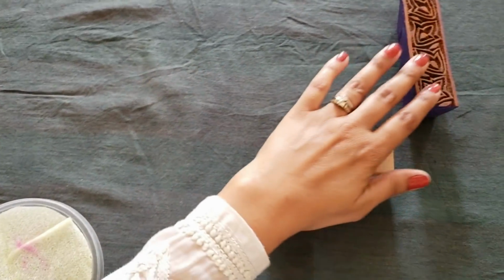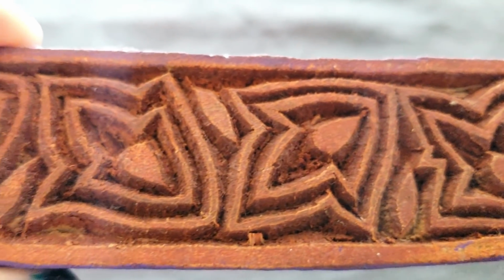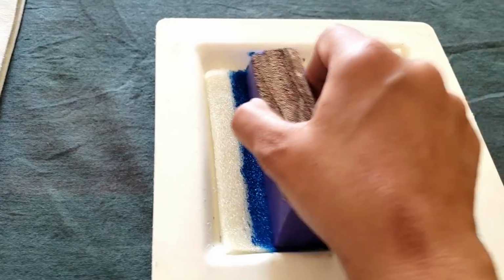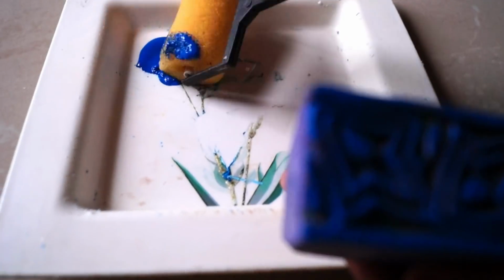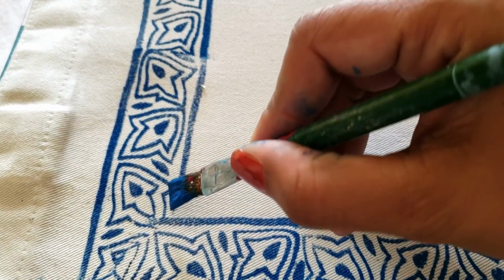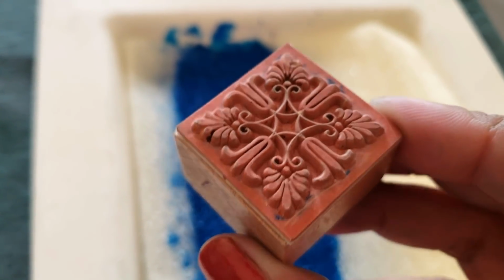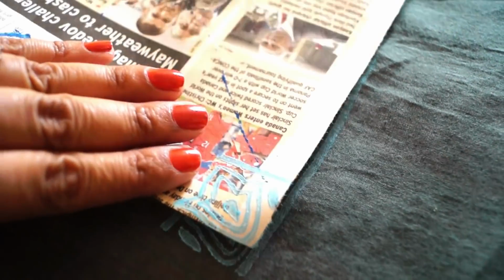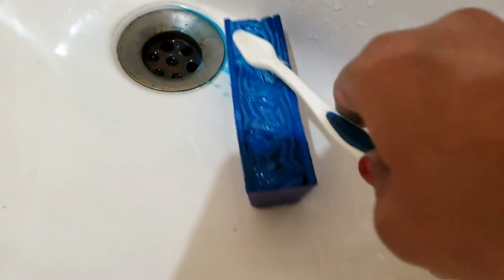DIY- Block Printing Tutorial | Hand Block Printing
Block printing is an age-old Indian art form. Hand carved wooden blocks are used to print the patterns on fabric like cotton and silk.
For multi-colour block printing, the number of blocks like background block, outline block and filler block are used.
Paints:
Usually, block printing is done using dyes(natural/synthetic), binder and fixer but in this video, I have shown an easy way to do it using fabric paint. Fabric paint I used here is Fevicryl's blue cap one. The paint doesn't fade or comes off after washing the fabric.
If you have fabric paints of a different brand then you need to mix textile medium in the paints and also, follow the instructions given on the bottle. Acrylic paints mixed with the textile medium can also be used in place of fabric paint.
Fabric:
Cotton and silk fabrics are the best options for block printing.

LINKS TO BUY PRODUCTS/SUPPLIES:
Most of the items can be bought by placing order on whatsapp at Just click a picture of the product and whatsapp it on the above number to check the availability. (It is completely safe and return policy is super easy too)

Rubber Stamps
Craft Rubber Stamp

Sponge Set
Fabric Color
Cotton Fabric(white 5 mtrs)

Hand Block Printed Fabric(white)
Hand Block Printed Fabric(Yellow)
Hand Block Printed Fabric(Blue)
Hand Block Printed Fabric(Orange)